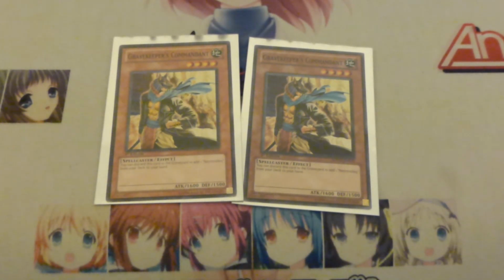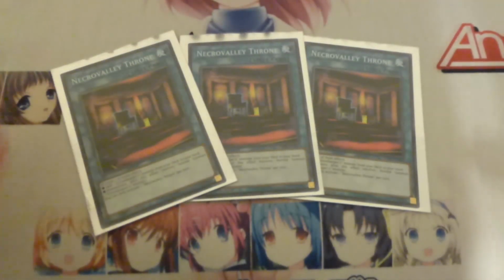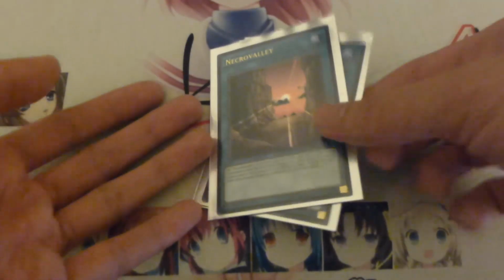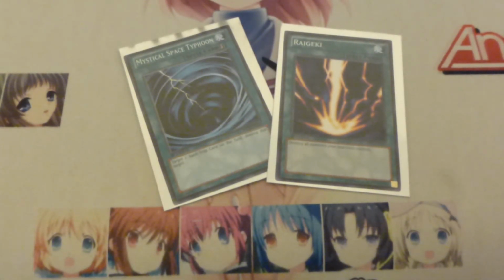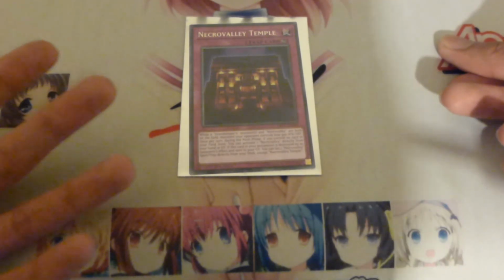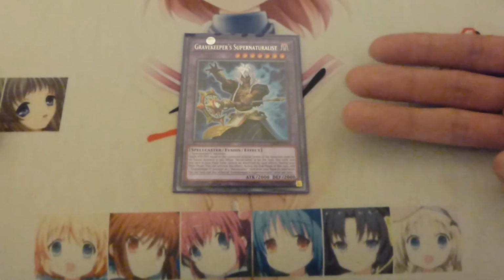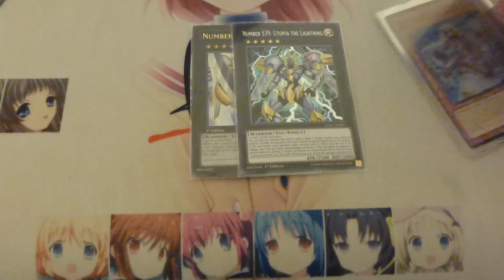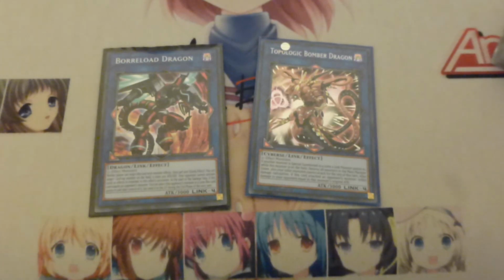YUGIOH NEW SUPPORT Gravekeeper Deck Profile